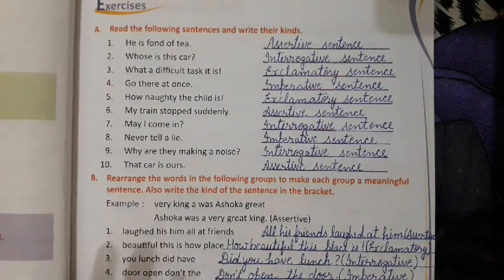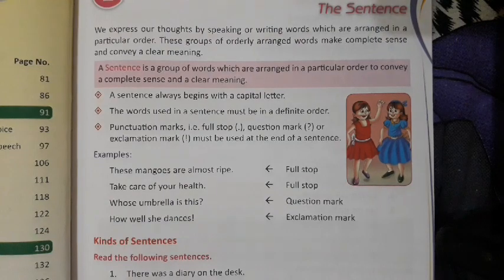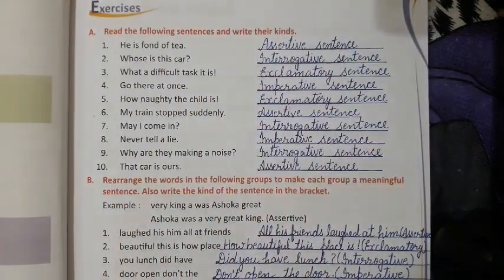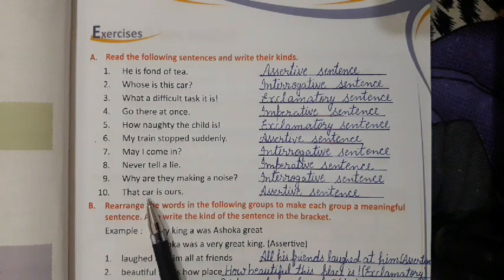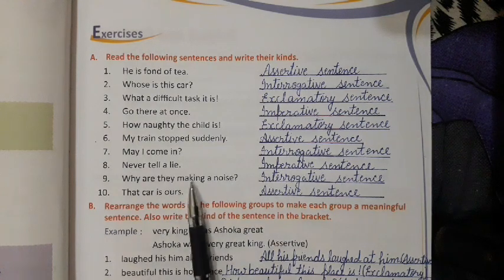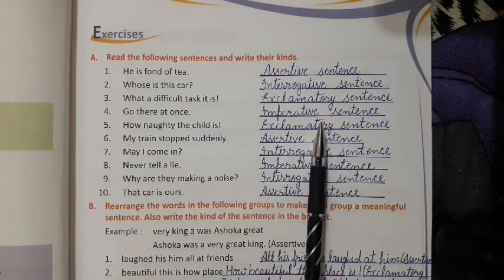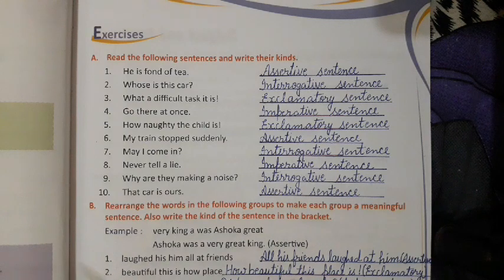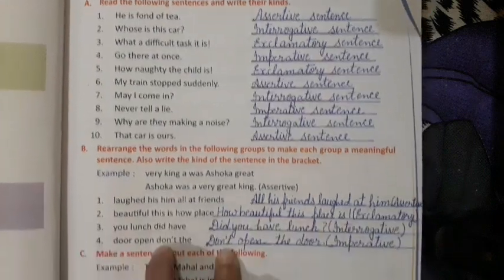Class 5 English I (04/05/2020)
Definition and exercises